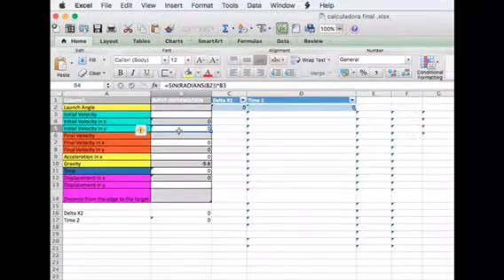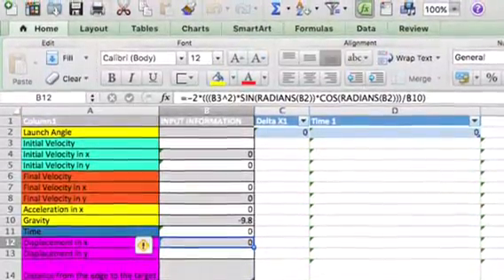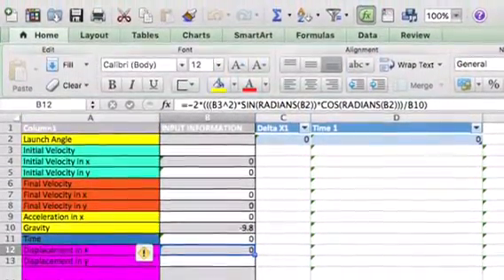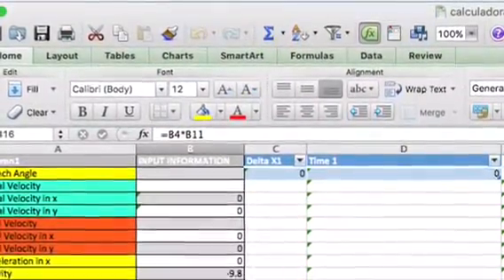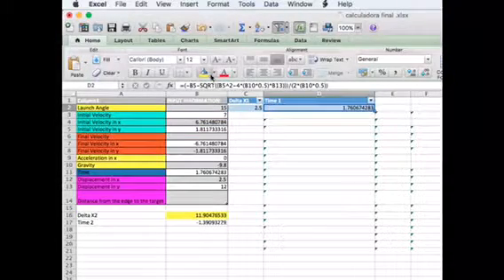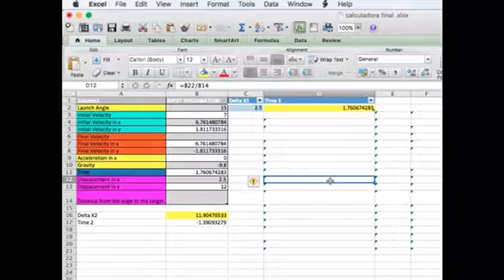EXCEL Projectile Motion Calculator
10th grade students, physics calculator